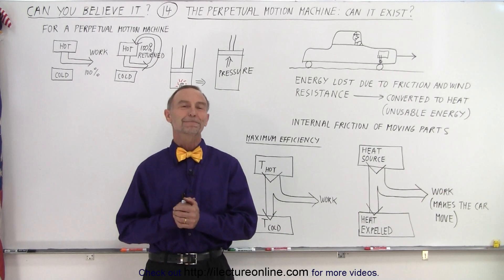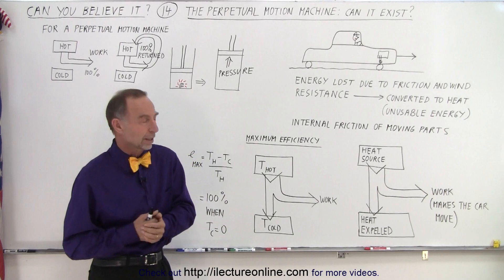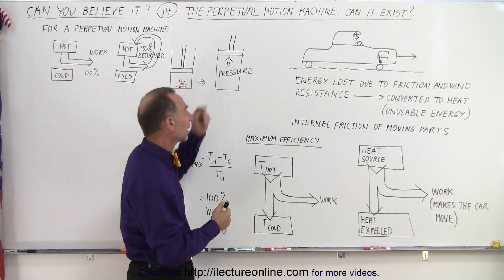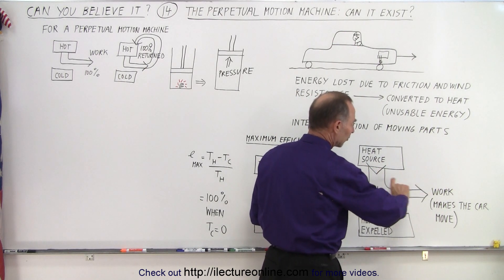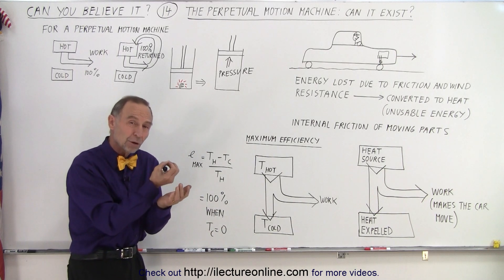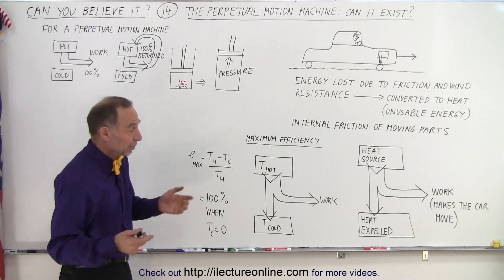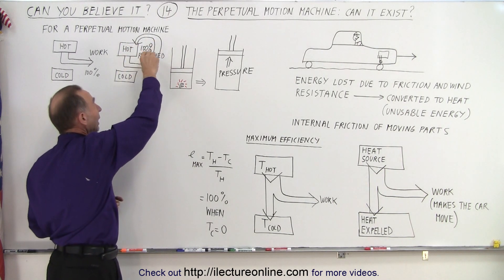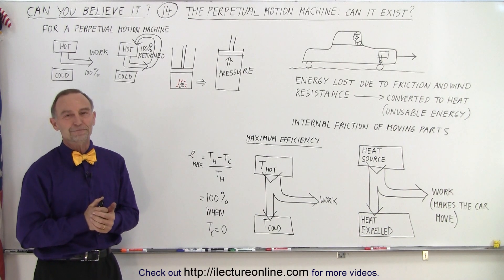Can You Believe It? #14 The Perpetual Motion Machine: Can It Exist?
We will learn different examples of possible “perpetual motion machine” and can a perpetual motion machine exist?